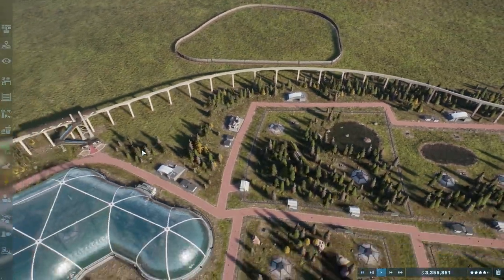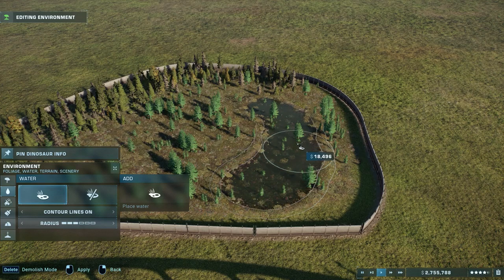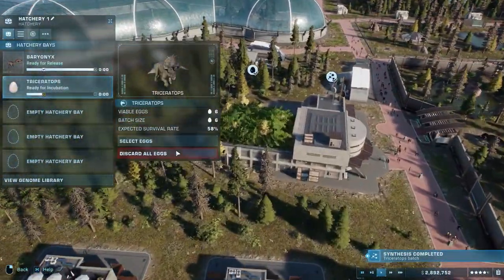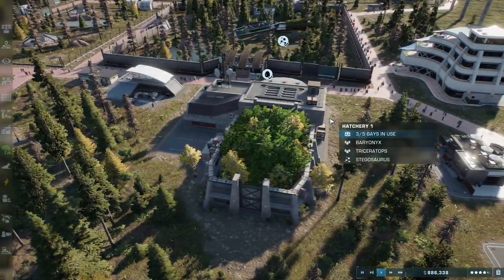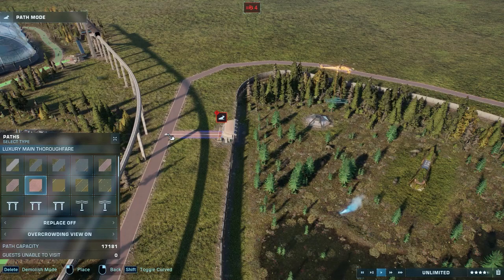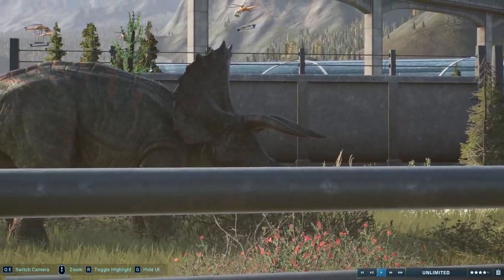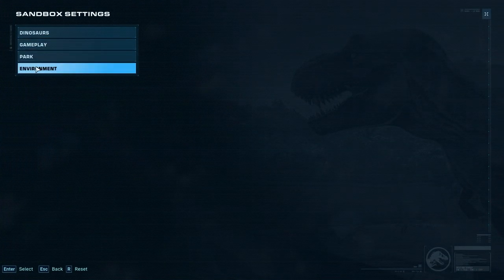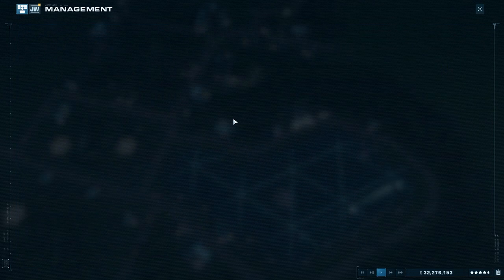Jurassic World Evolution 2 - Sandbox Park - Episode 5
Well hello there, Welcome to Episode 4 of Sandbox Park where we build a Jurassic World inspired Park and have lots of dinos living in it.

In this episode we expand our park by adding the Stegosaurus and Triceratops pens and also put in some lighting on the paths.. We are still got lots of work to do

Thank you to @FrontierDevelopments  for a great game.